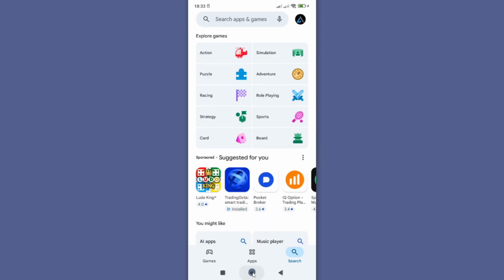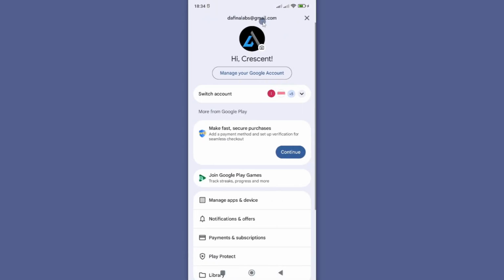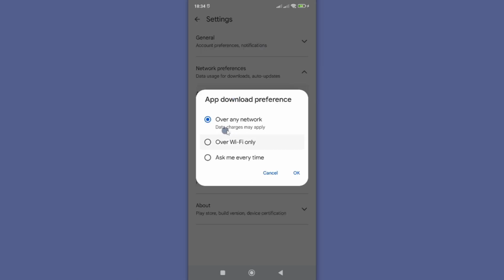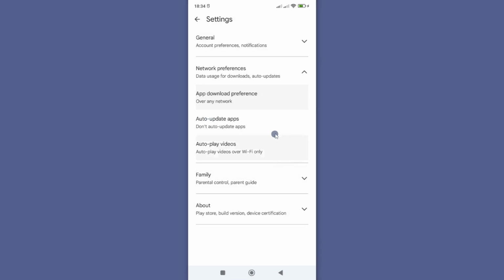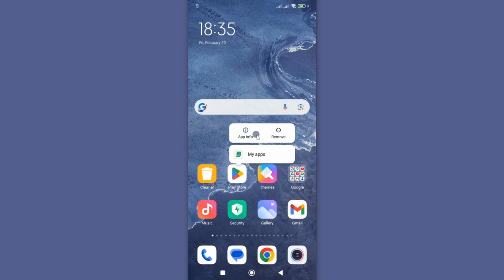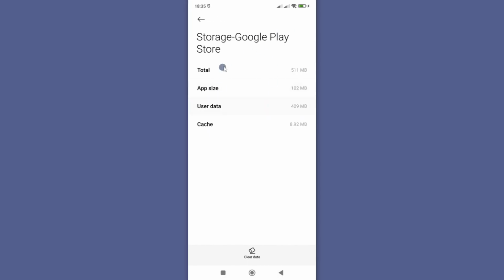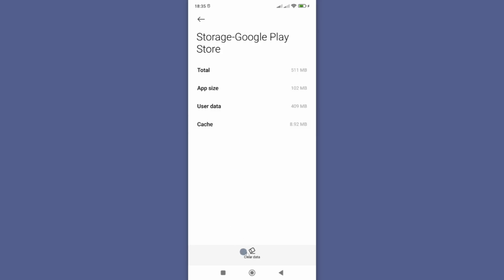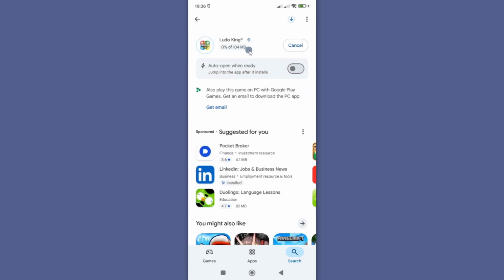How To Fix Can't Install Ludo King Game App From Google Playstore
In this video, learn how to fix the issue of not being able to install Ludo King from the Google Play Store.

If you’re seeing errors like “Can’t Install App,” “Download Pending,” insufficient storage warnings, or compatibility issues, this step-by-step tutorial will walk you through practical solutions to successfully install Ludo King on your Android device.

How to fix download pending errors

Follow along and resolve the installation problem quickly so you can get back to enjoying your game without interruptions.